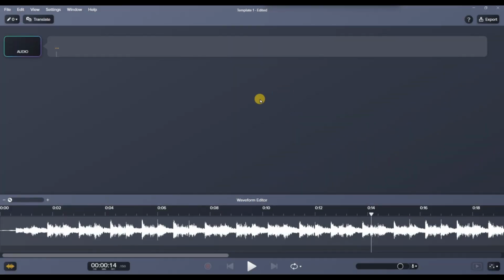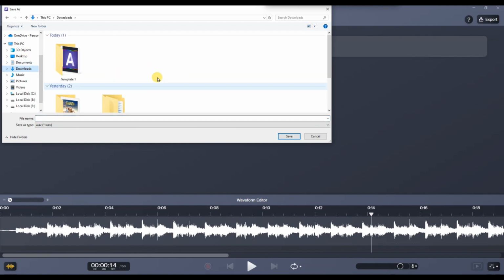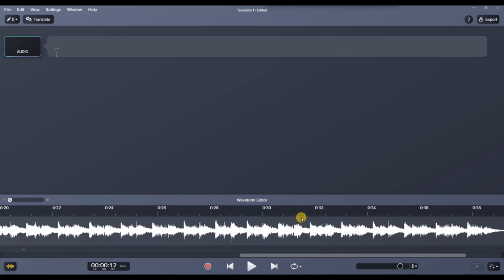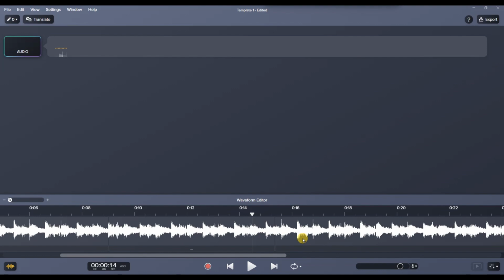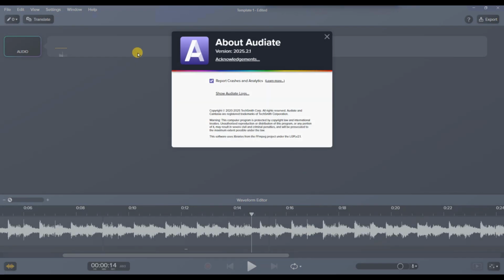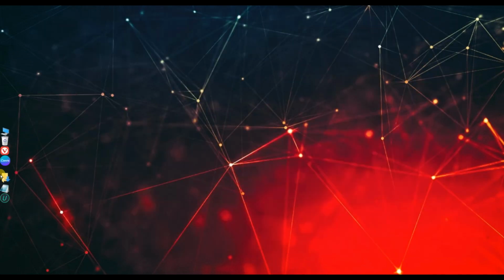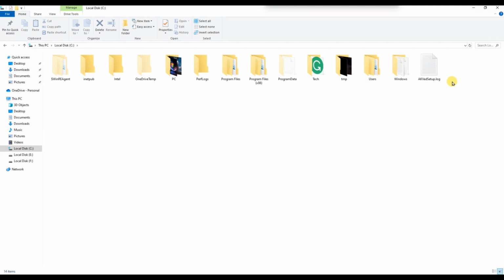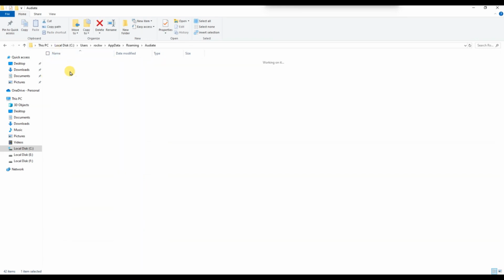How to Fix Export Errors in Audiate 2025?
Having trouble with export errors in Audiate? This step-by-step guide will help you fix common export problems quickly and easily. Whether you’re facing issues with file formats, export locations, or unexpected glitches, this video covers all the essential fixes you need. Learn how to check supported formats, select the right folder with proper permissions, split large projects, update your software, and clear cache files both from Audiate settings and manually via the Roaming folder. These simple solutions can save you time and frustration, making your audio editing process smooth again.

Drop your questions in the comments, and I’ll be happy to help!